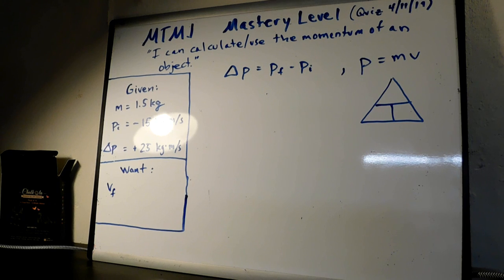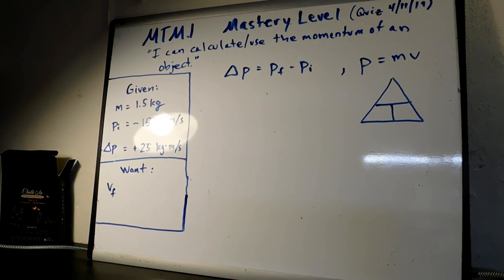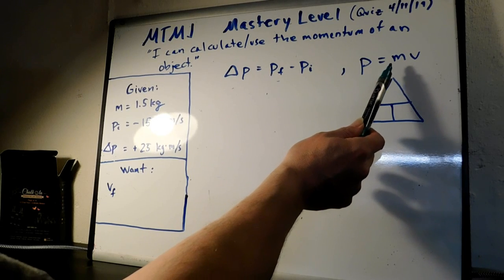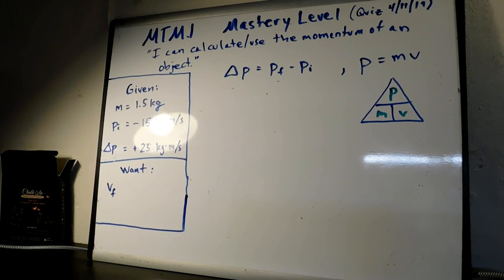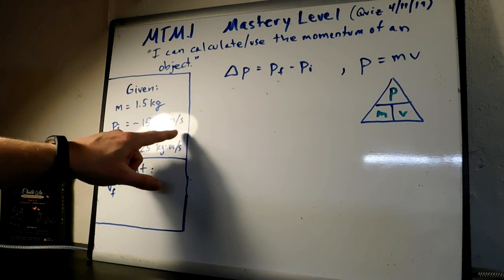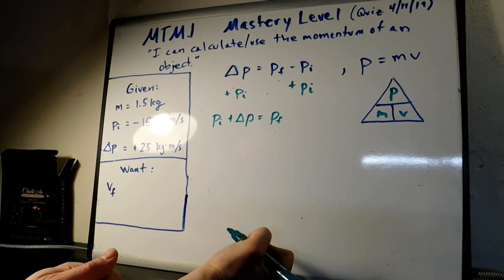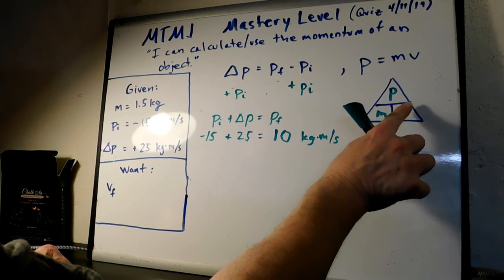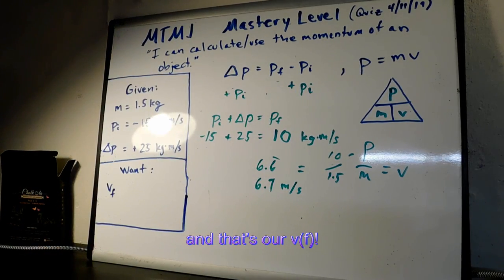MFM1 Mastery 4 11 19 C-block Arlington High School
MFM.1 Mastery-level question from quiz on 4/11/2019 explained. Uses two equations: ^p=p(f)-p(i) and p=mv to go from knowing mass, change in momentum and initial momentum to finding out the final velocity of an iguana jumping on a trampoline. Cause that's what they do.